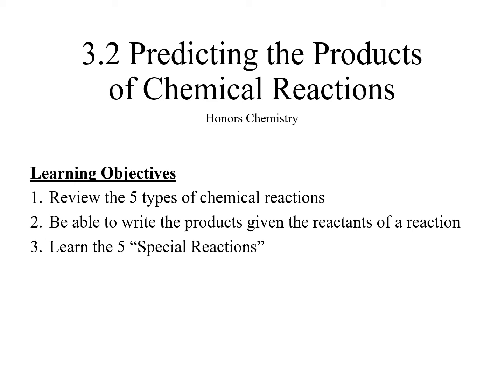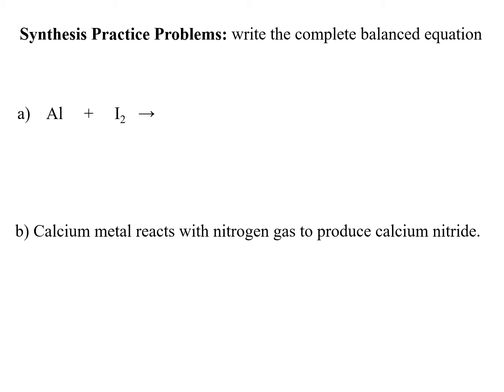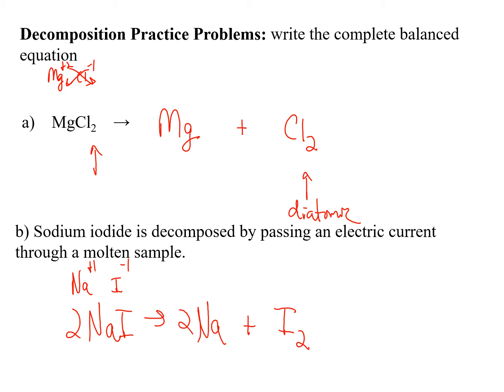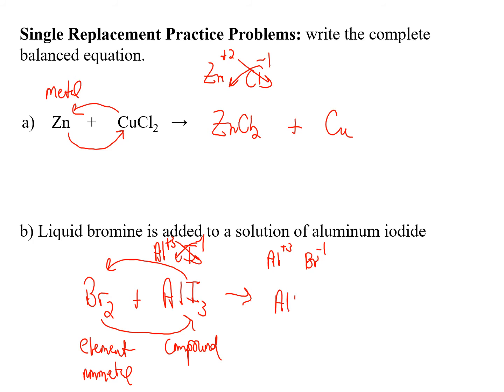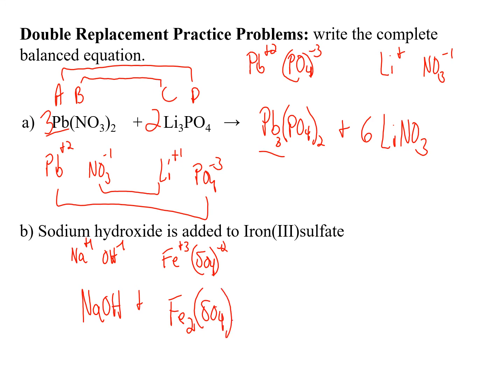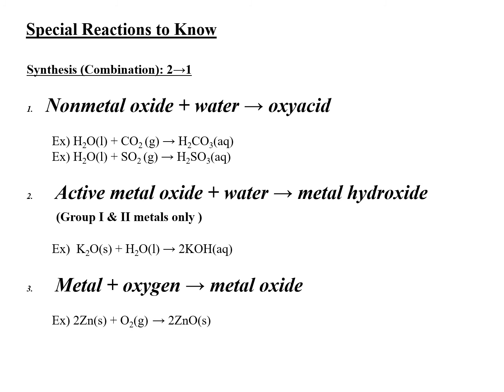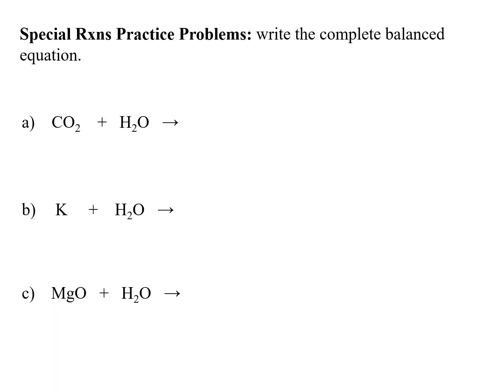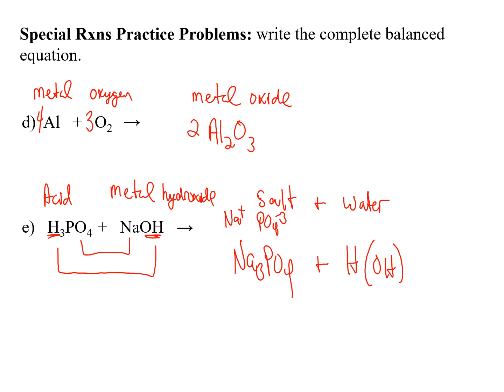3.2 - Predicting Products of Chemical Reactions Video Notes